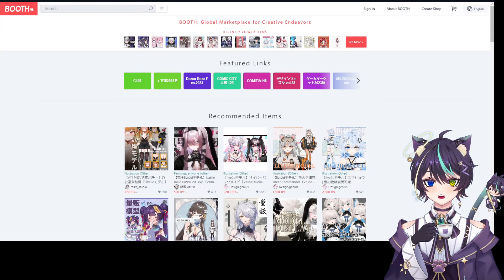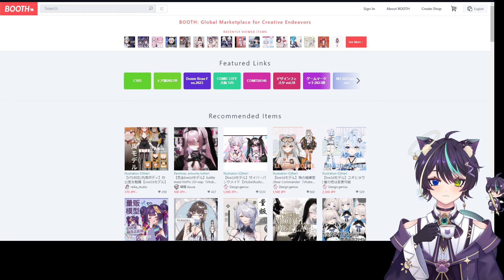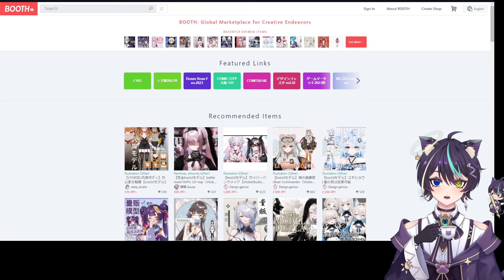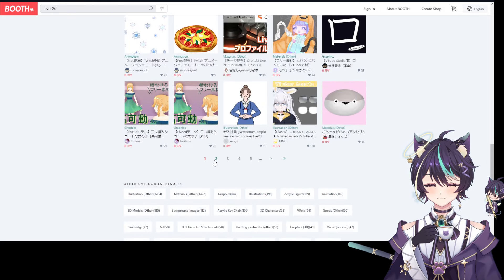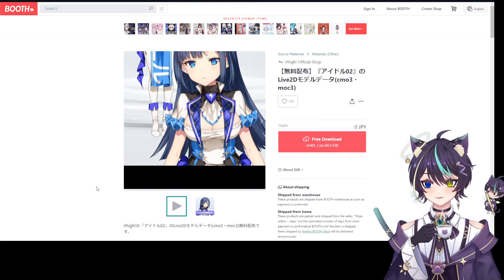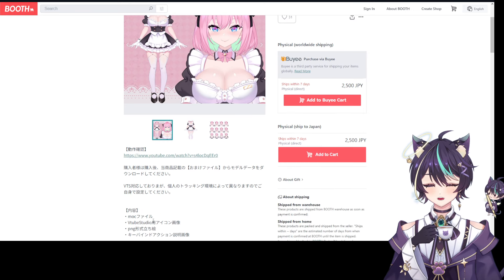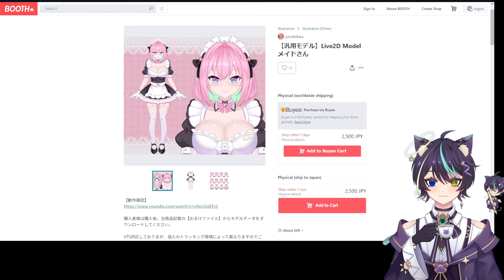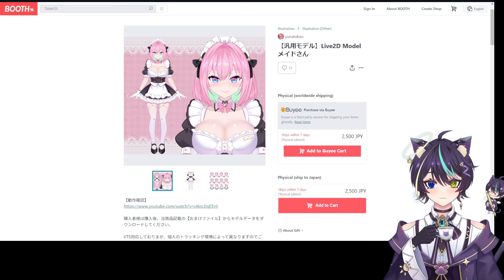How to become a Vtuber (With a Low Budget)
Don't let your dreams die that easily, okay?

Model: 从小就能吃

OBS (For Windows only, phones don't require OBS for the most part.)

Budget Webcam

Channel Members:
Solinaru